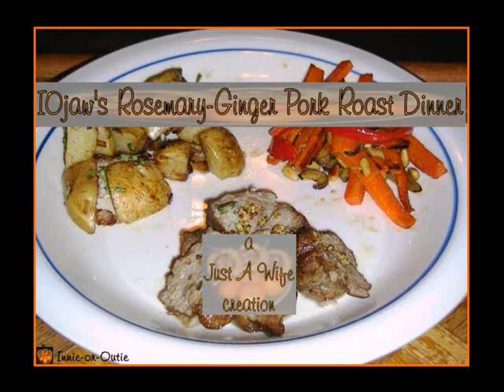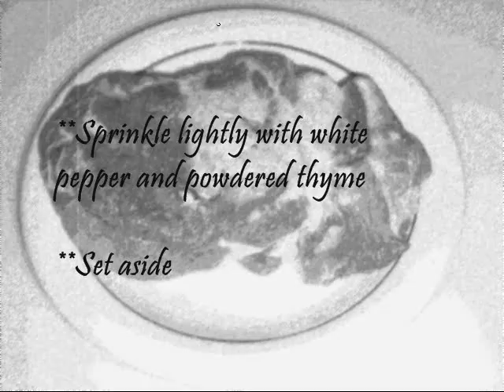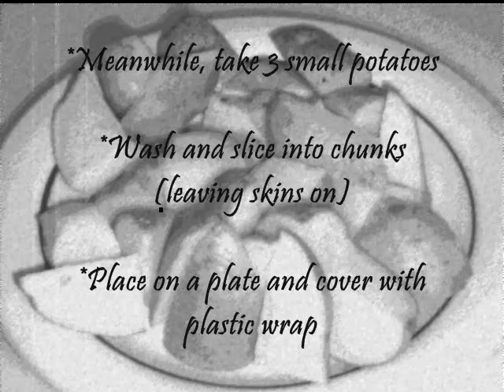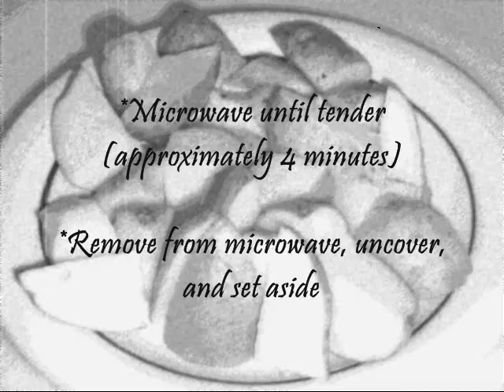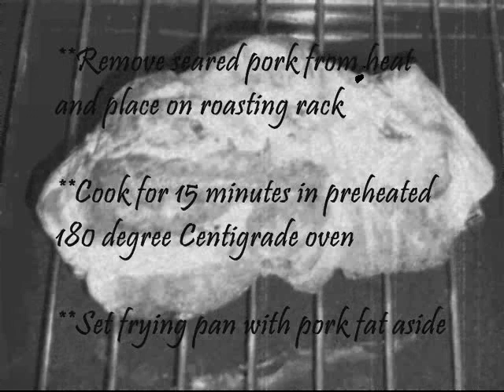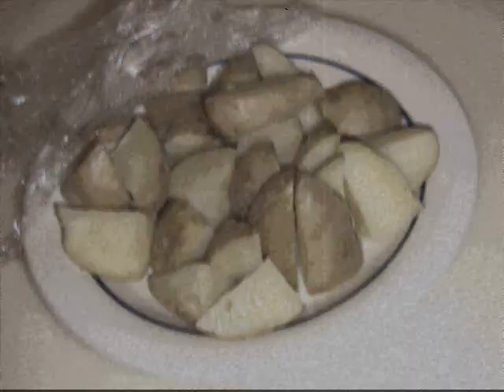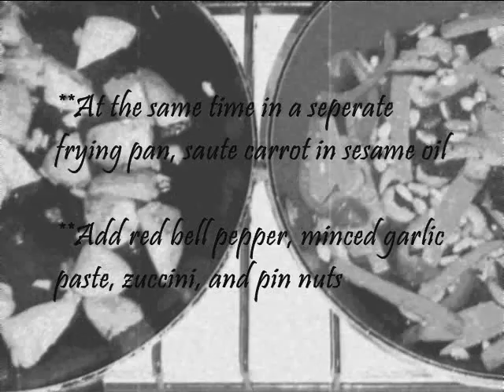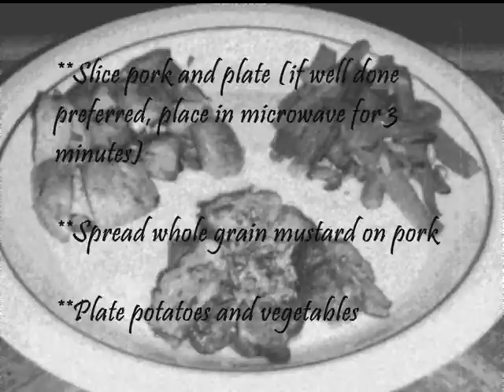Rosemary-Garlic Pork Roast Dinner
A brief video for the foodie portion of our blogging  on making a rosemary-garlic pork roast dinner with sauteed potatoes and vegetables.

NOTE: In an attempt to create my first totally scratch video, I forgot to add that the potatoes are garnished with the chopped chives.